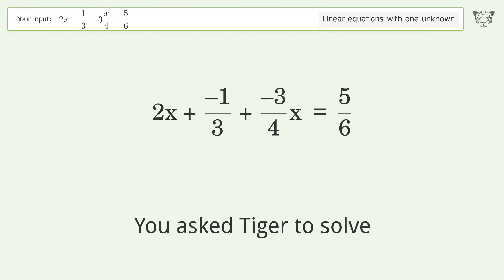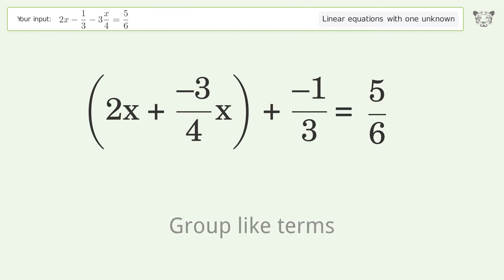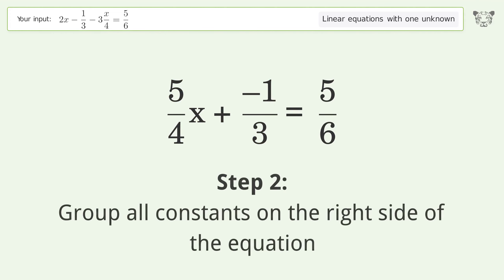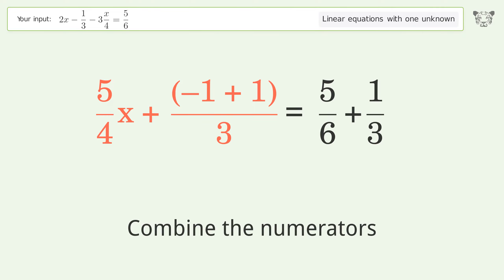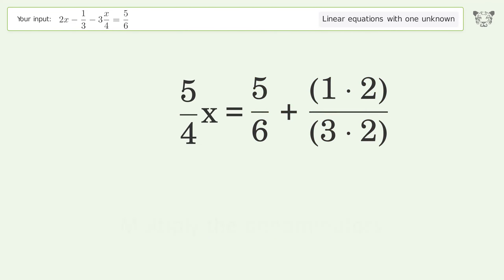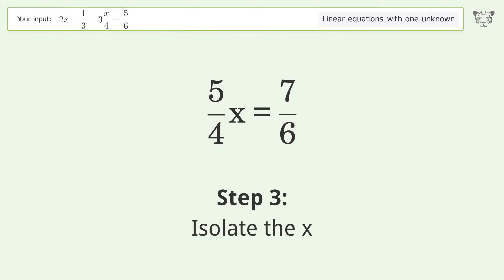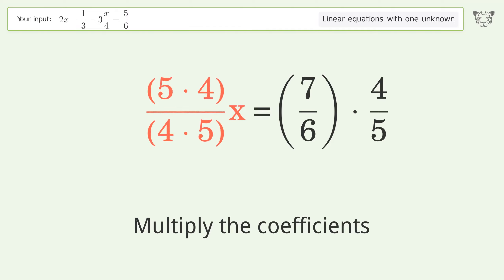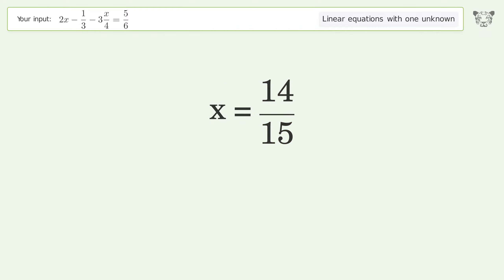Linear equation with one unknown: Solve 2x-1/3-3x/4=5/6 step-by-step solution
Solving 2x-1/3-3x/4=5/6 using the linear equation with one unknown solver

for a step-by-step and more tips and tricks for dealing with linear equations with one unknown.